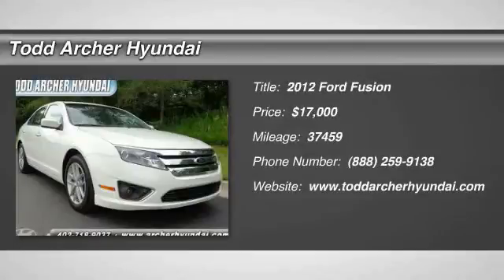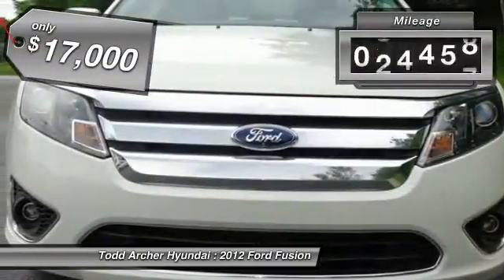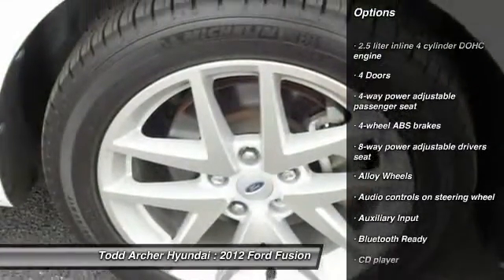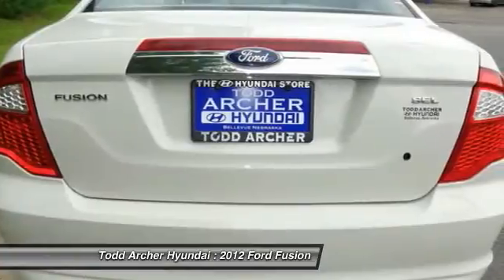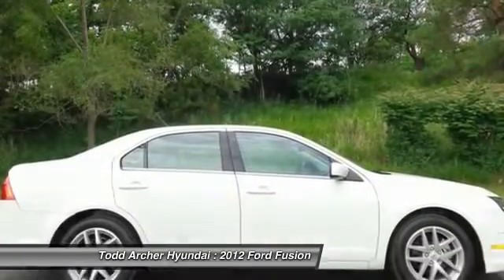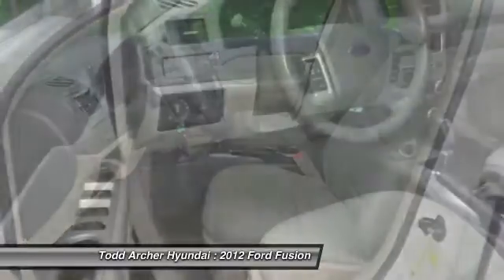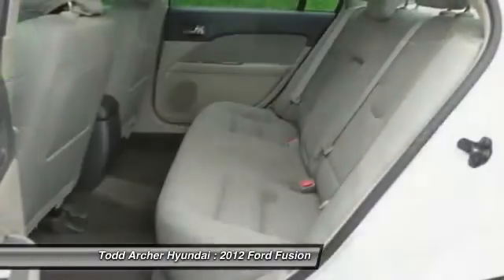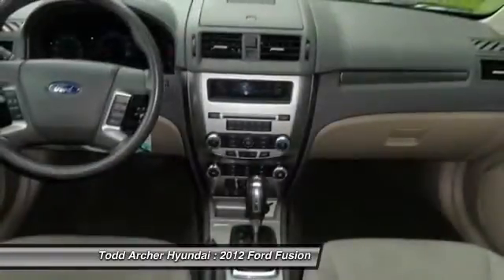2012 Ford Fusion Bellevue and Omaha, NE 83048A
2012 Ford Fusion SEL - $17000

Our spirited Ford Fusion Sedan SEL displayed here in White sets the tone for 2012 as the Top of the Line. Our SEL boasts a 2.5 Liter that offers 175hp giving it exceptional performance while achieving up to 33mpg. Connected to a smooth shifting 6-Speed automatic this combination offers confidence in any driving situation. The SEL exterior has a sporty look with a chrome grill fog lamps and solar tinted windows. FordSync SyncApp and Sirius XM radio keep you up-to-date on all the current news and weather along with hands free phone control. The Fusion has plenty of room for family and friends and everyone gets to ride in comfort with leather trimmed heated seats. Inside enjoy ample storage for all of your gadgets you will love the ambient lighting that this Fusion SEL offers. Put your worries aside when it comes to safety with the Fusion. Six airbagselectronic stability control anti-lock brakes and SOS post crash alert all ensure a safe ride for you and your passengers. MyKey allows parents to set alerts via the message center for teens to provide peace of mind. This smart and solid Fusion SEL delivers on every level!